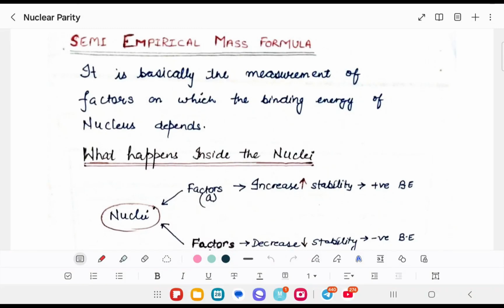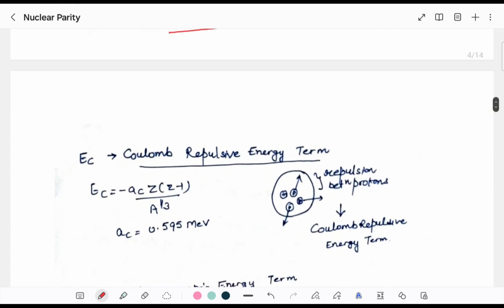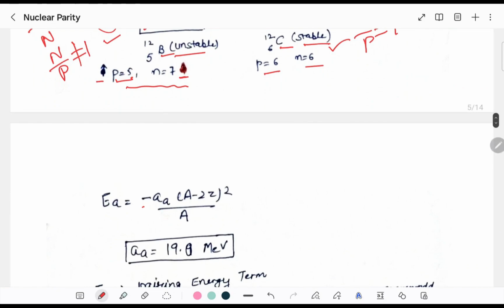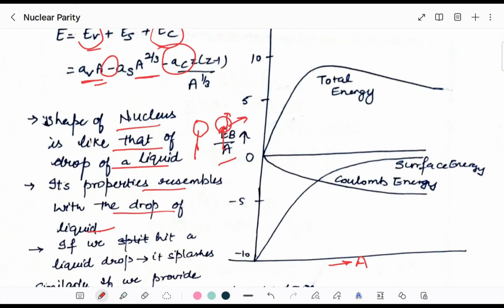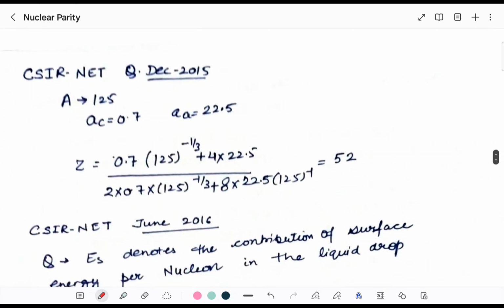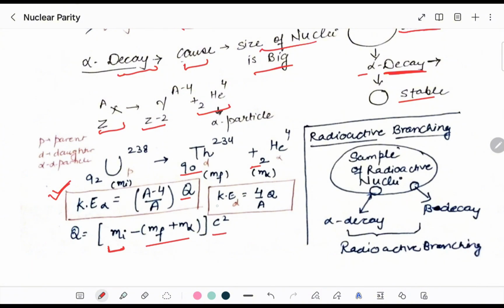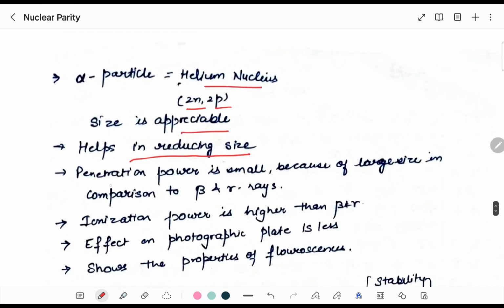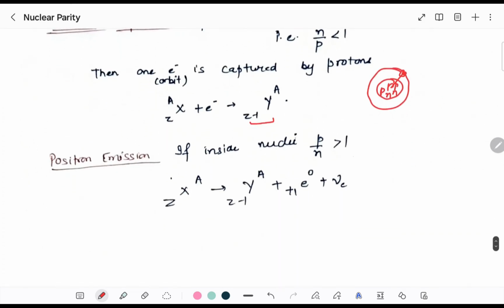PHYSICS MASTER CADRE/ CSIR-NET/GATE | SEMI-EMPIRICAL MASS FORMULA AND LIQUID DROP MODEL | NUCLEAR -7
This video is prepared for the preparation of master cadre , csir-net, gate, jest, iit-jam physics exams. Semi-empirical mass formula and liquid drop model of nuclear physics is discussed in detail here.